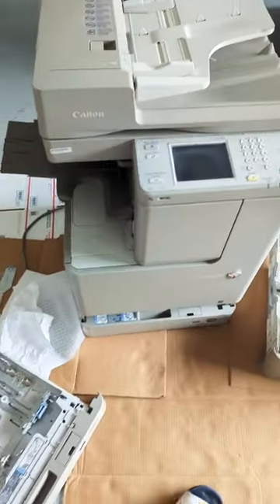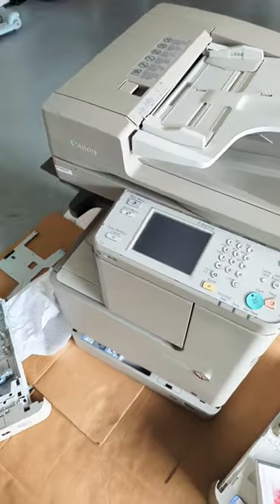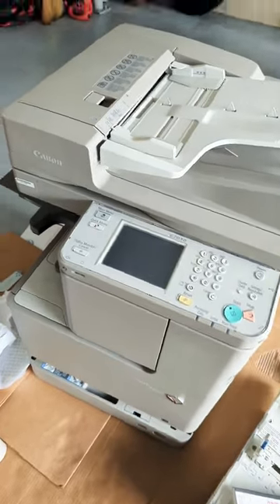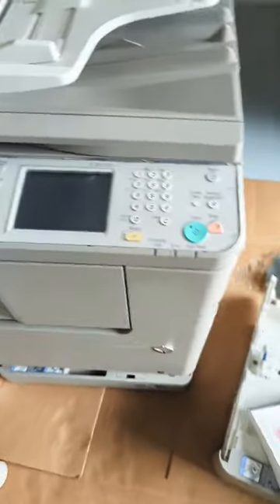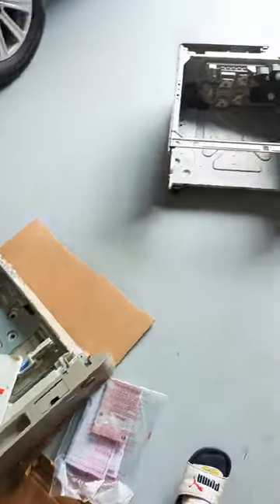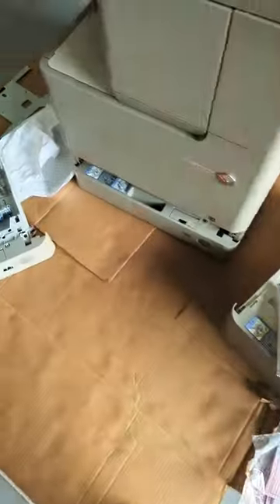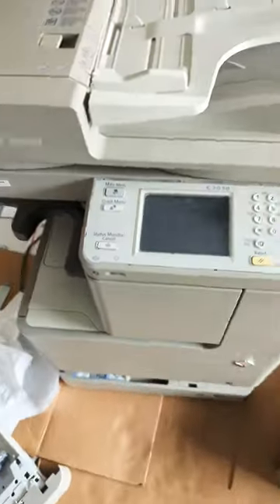Canon imageRUNNER Advance C2030